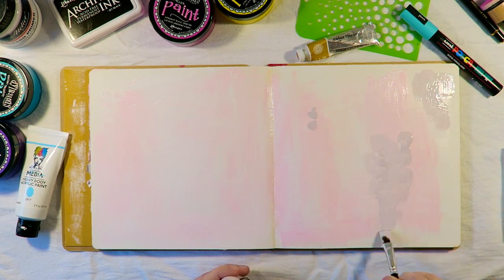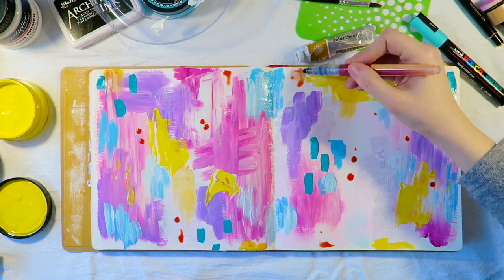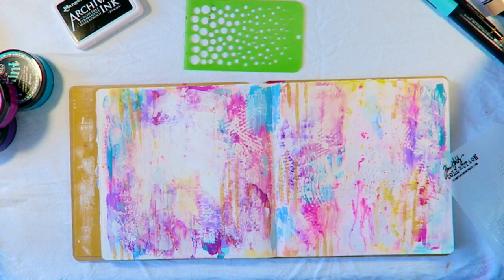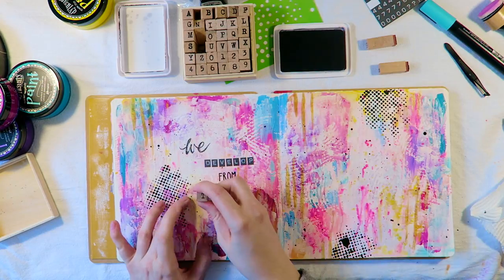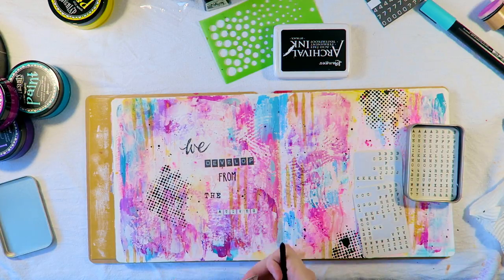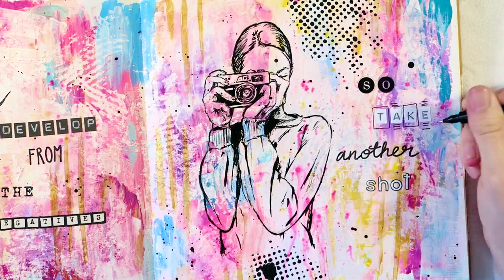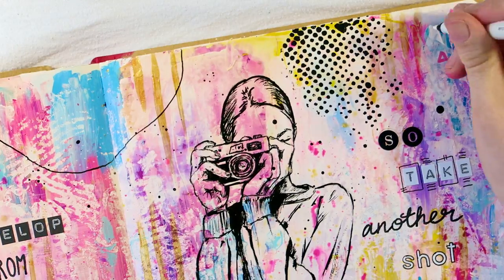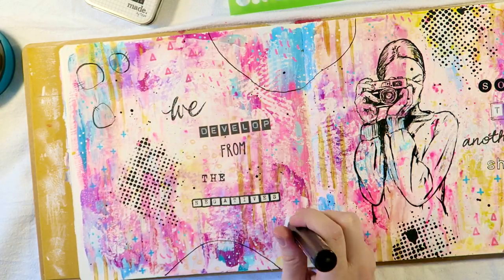JOURNAL WITH ME / RELAXING ART JOURNALING PROCESS VIDEO 001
The intention of this art journaling process video was to explore negative life situations through the relaxing and healing practice of painting, drawing and colour therapy.

Would you like to support my love for coffee? Then click here!

Products Used:

Atelier Gesso Primer
Dylusions Creative Journal
Art Culture Students’ Acrylic Paint in White
Jane Davenport Mermaid Markers (in Starfish, Lobster, Beach, Pirates Gold and Siren)
Tim Holtz Distress Paint in Milled Lavender
Dylusions Paint in Crushed Grape, Vibrant Turquoise, Lemon Zest, Funky Fuchsia
Dina Wakley Media Heavy Body Acrylic Paint in Sky
Color Theory Premium Acrylic Paint in 24 Karat
Art Culture Students’ Acrylic Paint in Black
Tim Holtz Layering Stencil in Dot Fade
Jane Davenport Inkredible Pen
Kaisercraft Alpha Stickers in Black
OHTO Fude Ball 1.5 Pen
Typo Uppercase Alphabet & Numbers Stamp Set
Rangers Archival Ink pad in Jet Black
Typo Stickers In A Tin Alphas
General’s Layout Extra Black #555 pencil
Winsor & Newton 951 Black Indian Ink
MAMBI Pocket Pages Clear Stickers
Kaisercraft Alpha Stickers in White
Studio Calico white alpha stickers
Uni Pin Pen in 0.3
Jane Davenport Paint Over Pens in Starfish, Mermaid, Beach and Unicorn
POSCA paint pens in Light Blue, Aqua Green, Pink and White
Rangers paintbrushes
Princeton paintbrushes